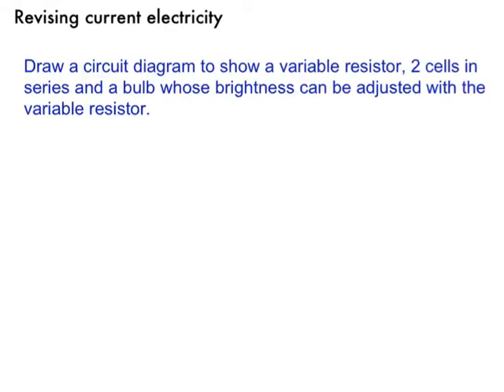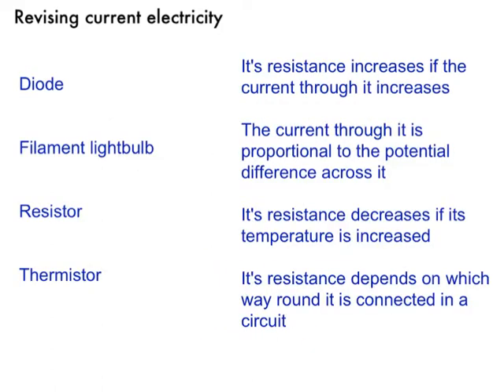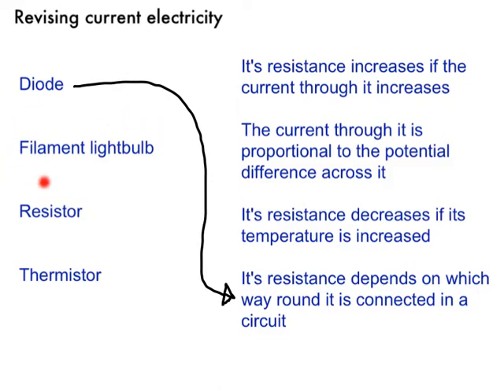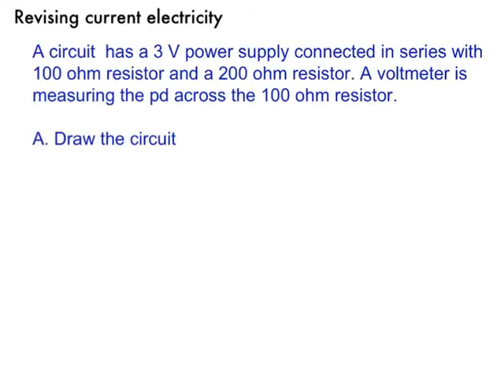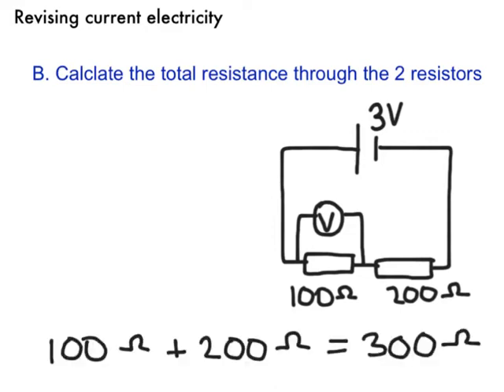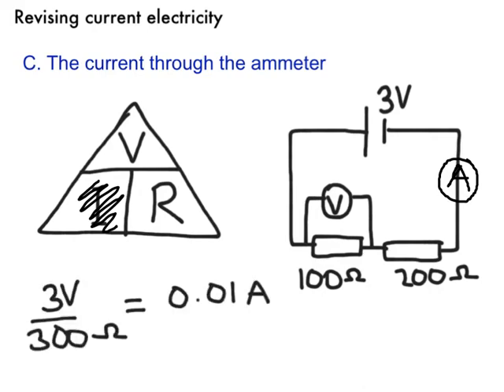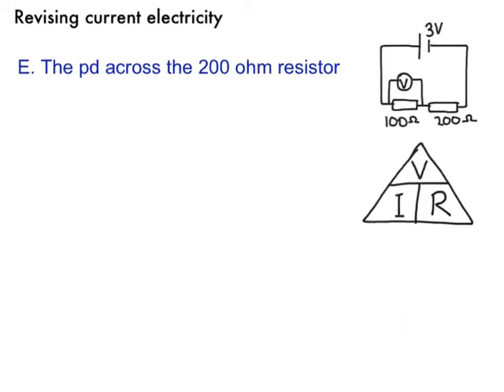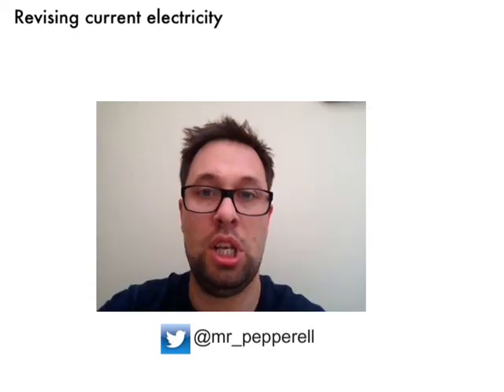P2 4 current electricity revision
Short video revising content with worked examples of AQA GCSE Physics P2 4 Current Electricity